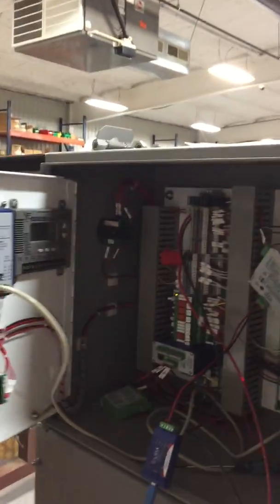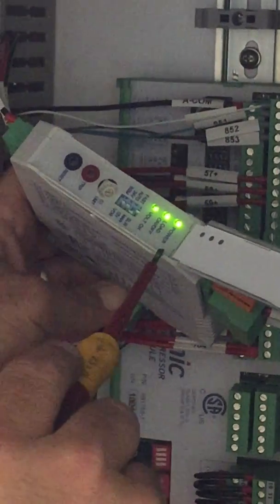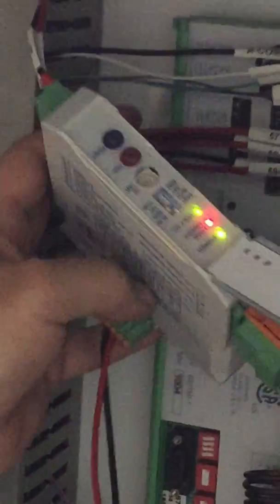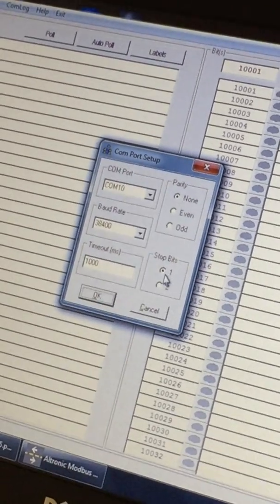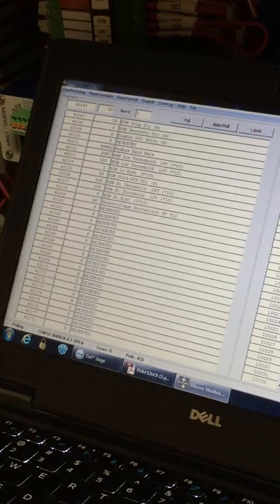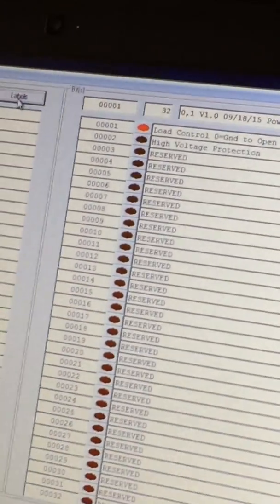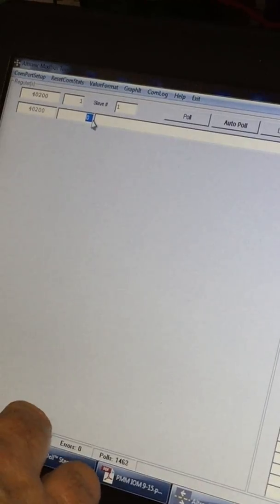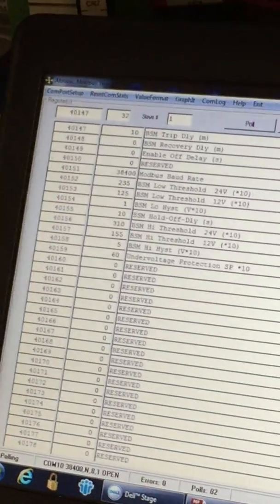How to Program a Altronic PMM Rev 1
Programing a Altronic PMM for a AMP5000 and DE1550 system